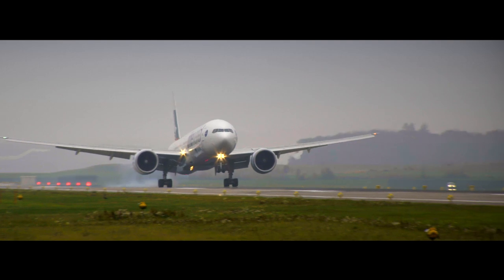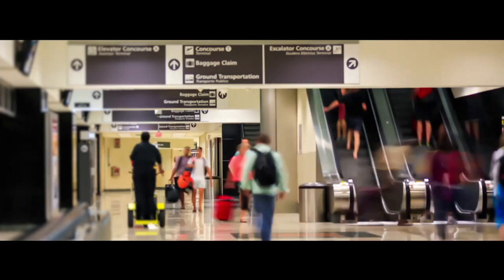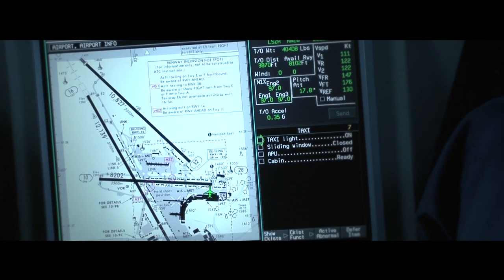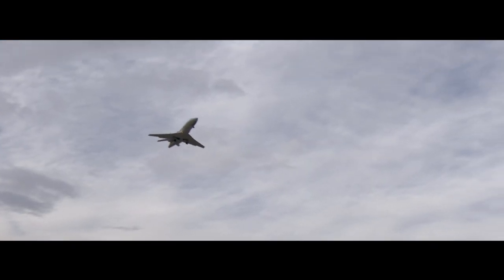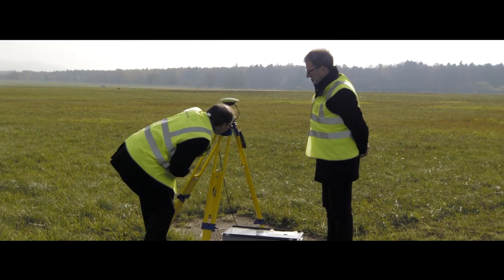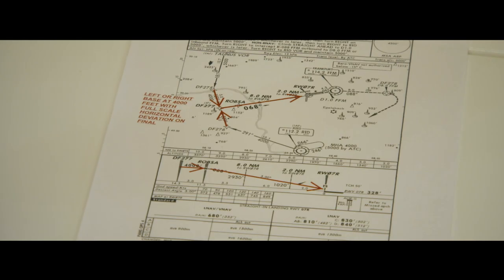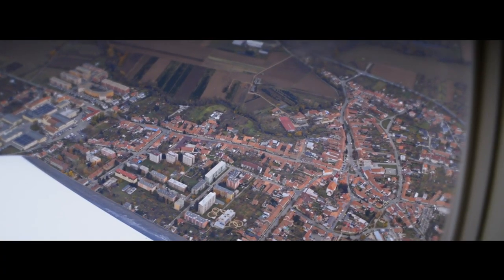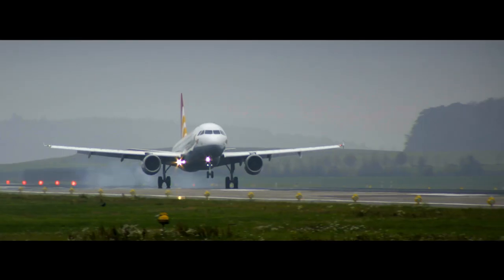Augmented Approaches to Land – GBAS | Products | Honeywell Aviation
Satellite-based precision landing is seen as a key technology within the SESAR Augmented Approaches to Land initiative.